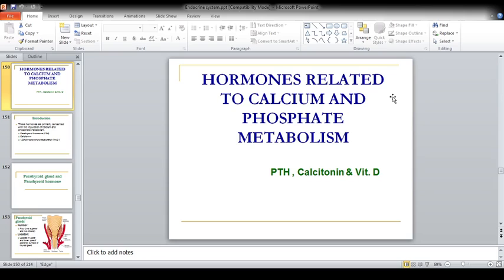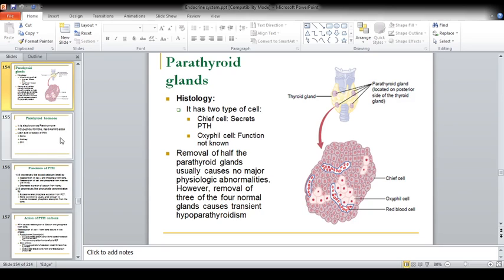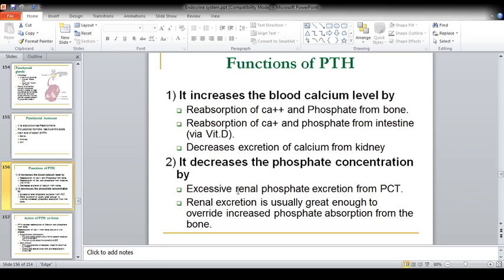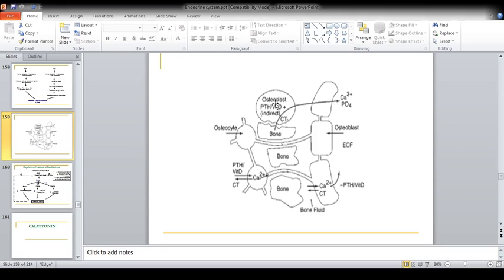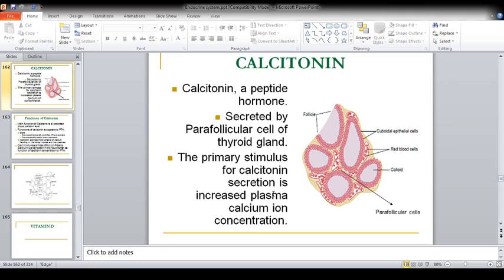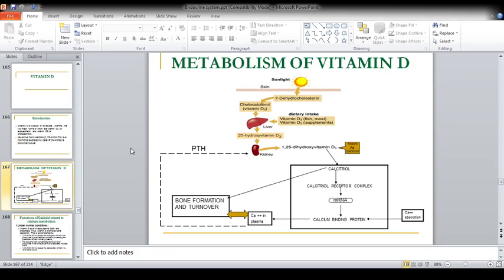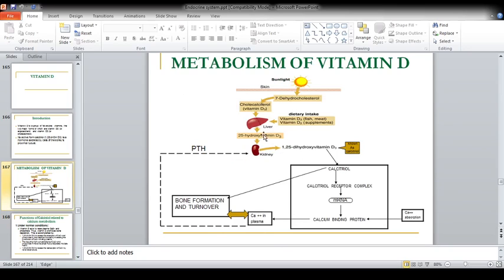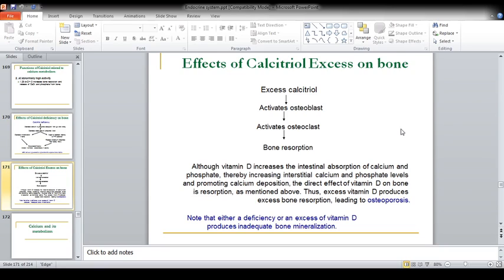Calcium and Phosphate regulation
Parathyroid hormone, calcitonin, and Vitamin D - 10/11/2020
Video lectures regarding different topics of Medical Sciences